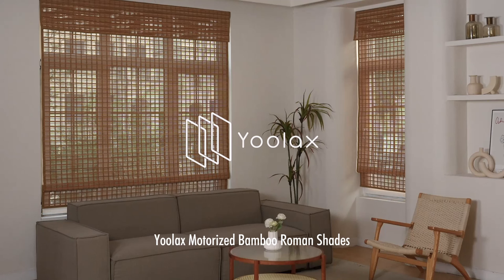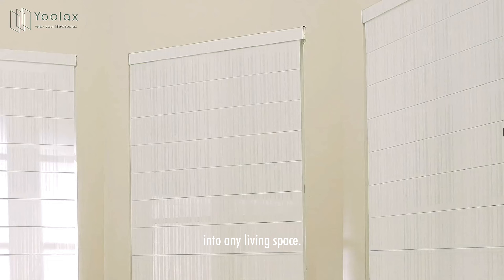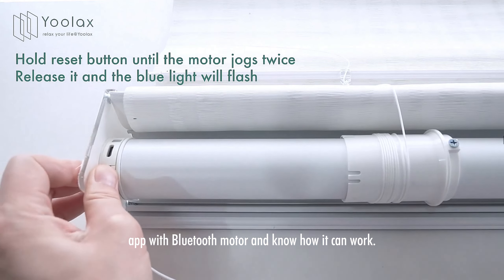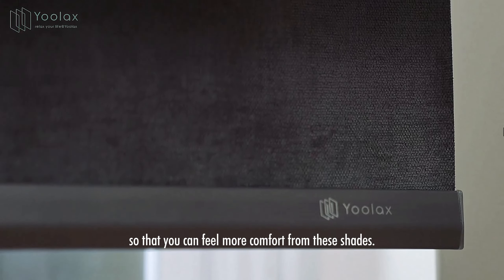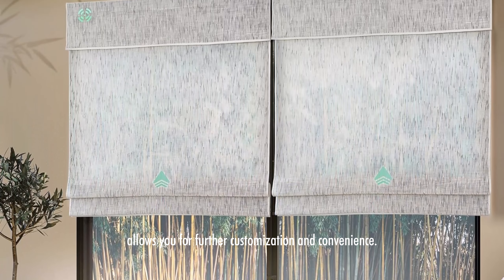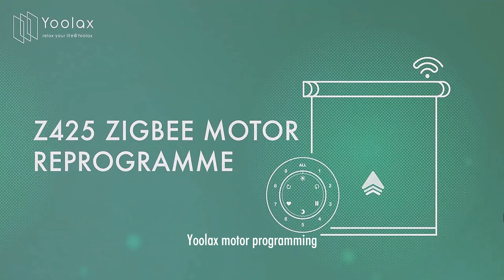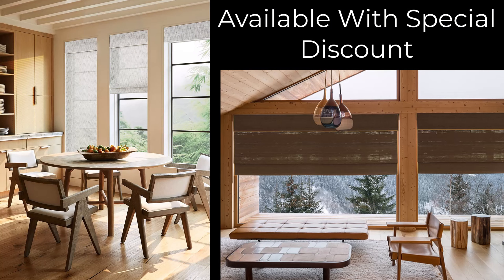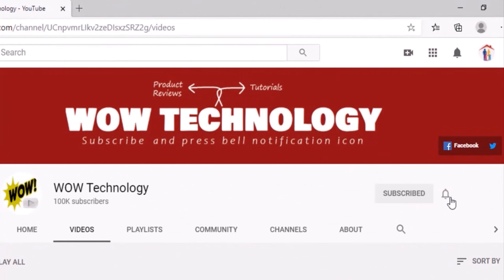Yoolax Motorized Bamboo Roman Shades Compatible with Alexa & Google Home